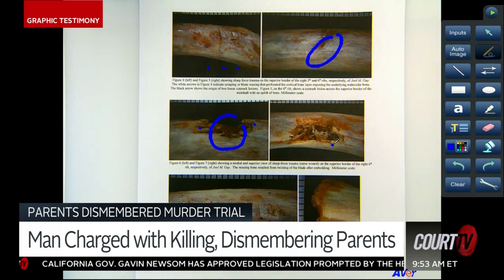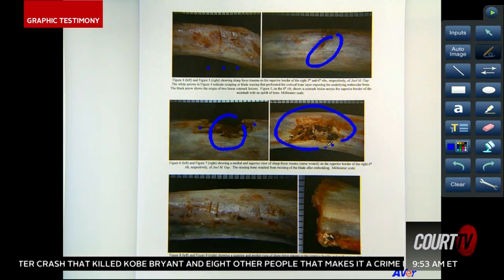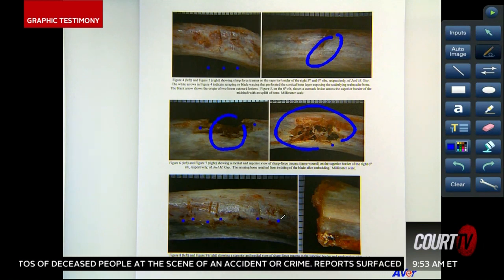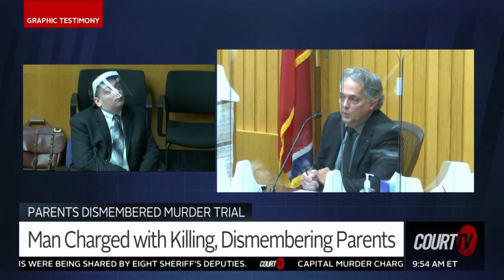Forensic Expert shows bones and injuries of parents allegedly dismembered by son | TN v. Joel Guy Jr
PARENTS DISMEMBERED: A forensic anthropologist describes the graphic injuries and dismemberment of Joel Guy Sr. to the jury.

JoelGuyJr is on trial for the brutal killing of his parents and cutting up their bodies to hide his alleged crime.

Watch CourtTV LIVE TRIAL of TN v. Joel Guy, Jr.

COURT TV IS BACK! 24/7 LIVE gavel-to-gavel coverage, in-depth legal reporting, and expert analysis of the nation’s most important and compelling trials.